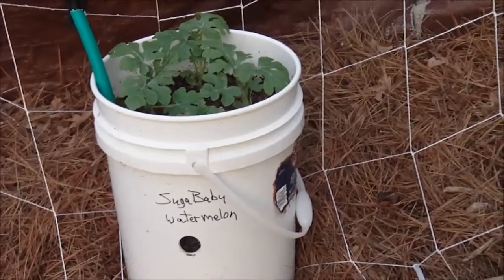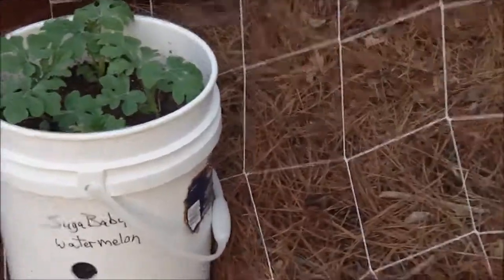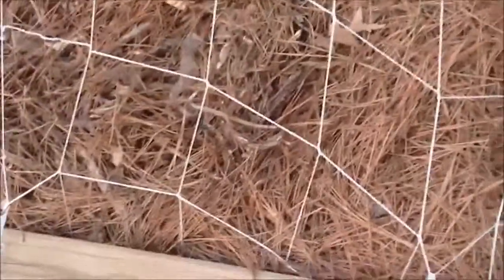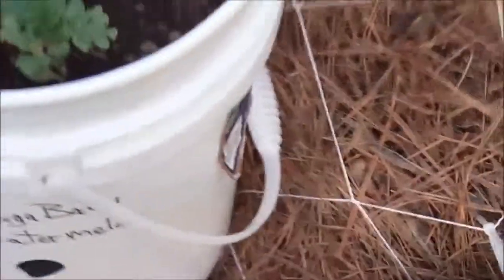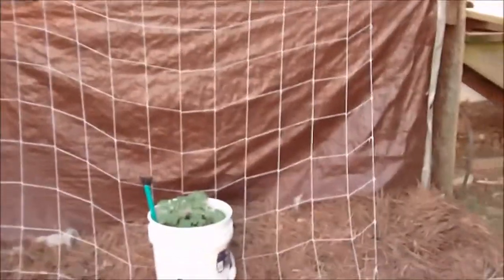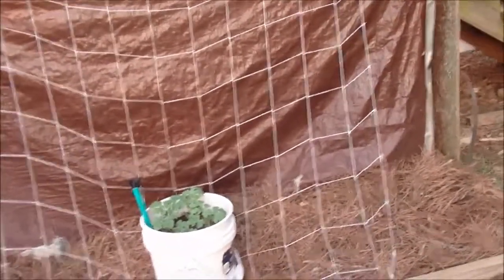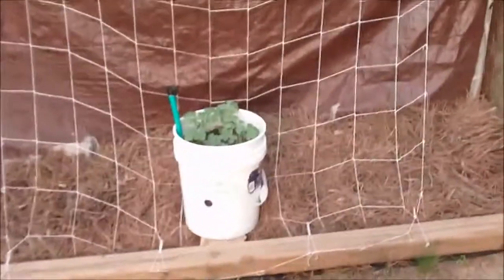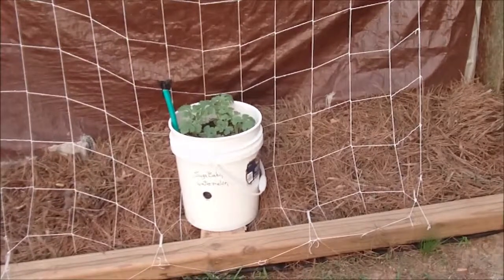Sugar baby watermelon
If you'd like to donate to help me adopt my boys, please go